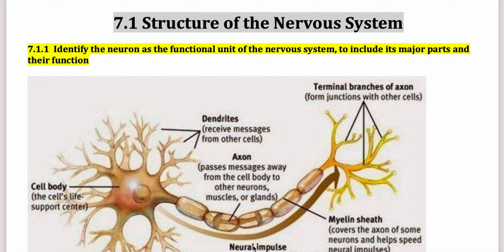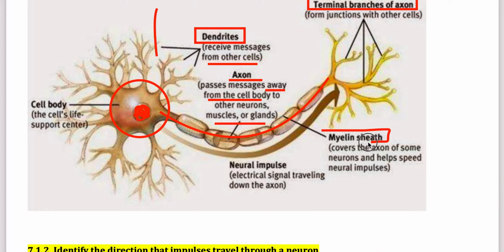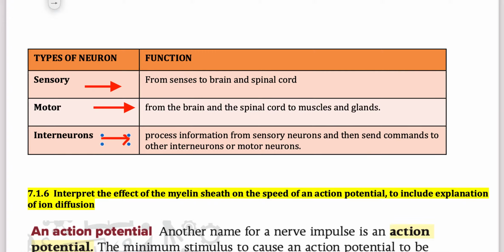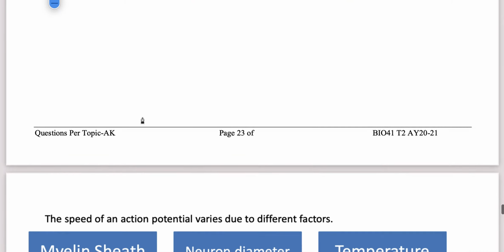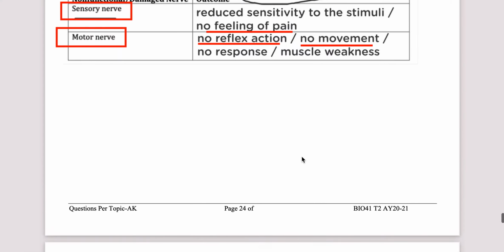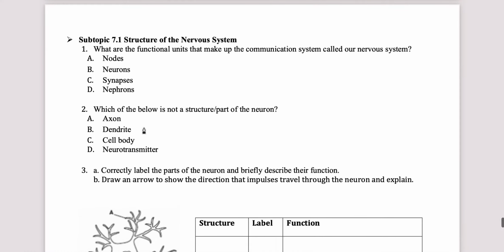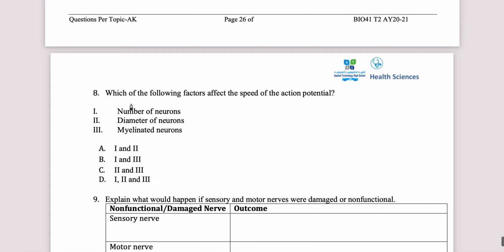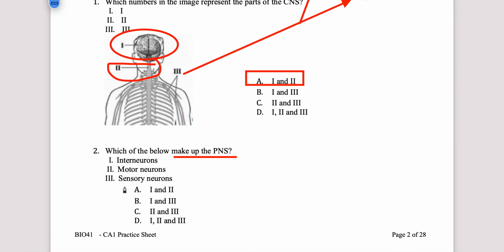The Nervous System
0:00 Start
1:00 Neuron-Structure and Function
3:15 Types of Neuron
5:15 Action Potential
7:00 Factors affecting the speed of nerve impulse
9:25 Reflex Action and Reflex Arc
11:50 Practice Questions